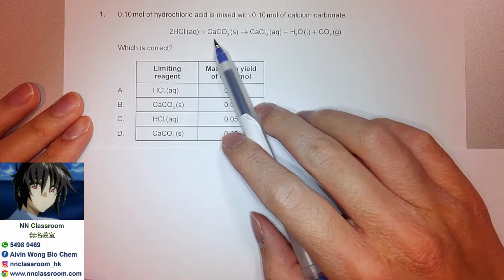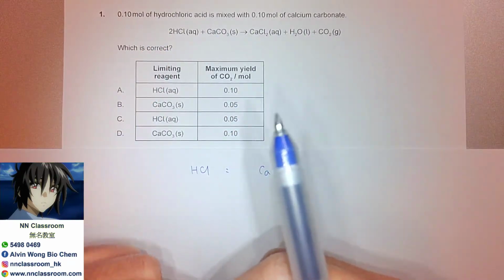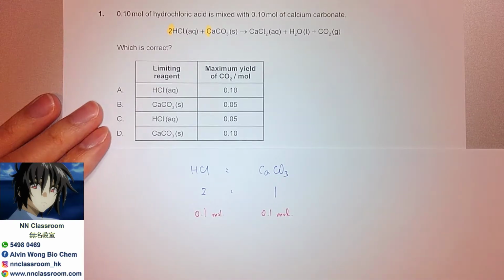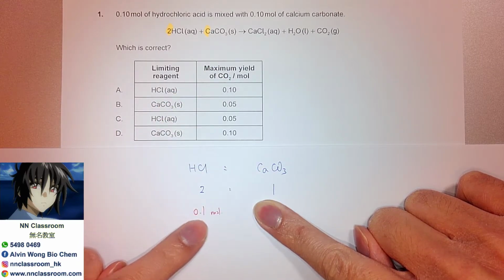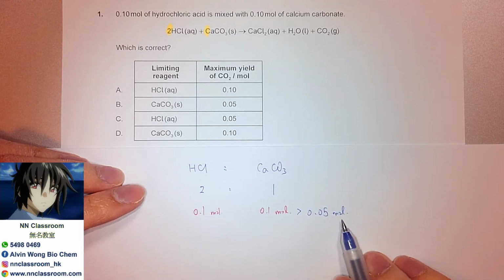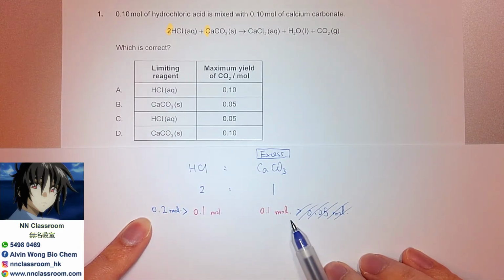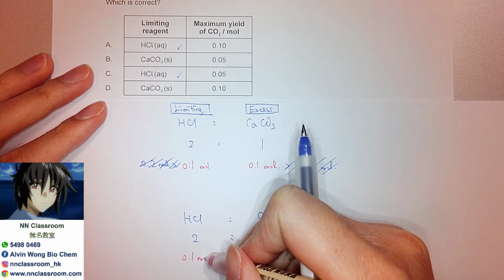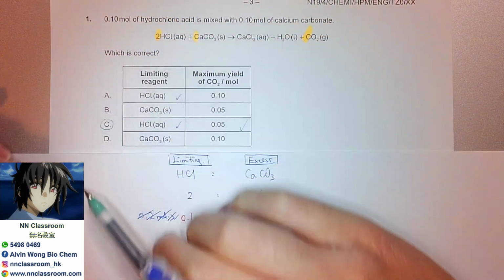IB SL Chemistry [ 2019 TZ0 Paper 1 #01 ] [ Mole Calculation ]